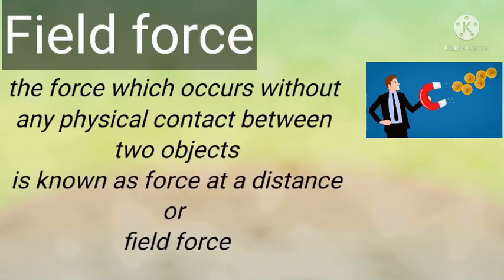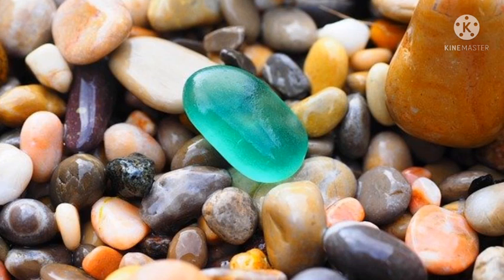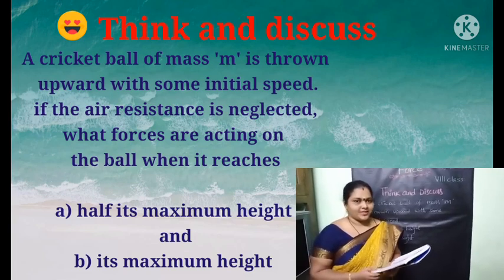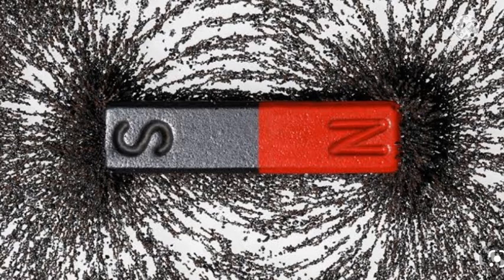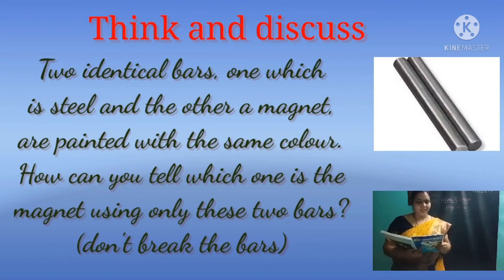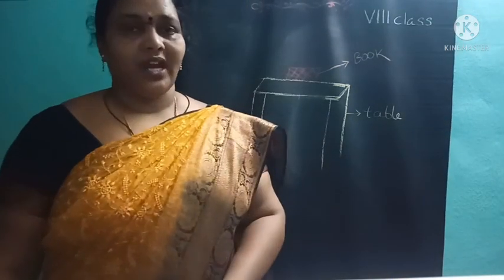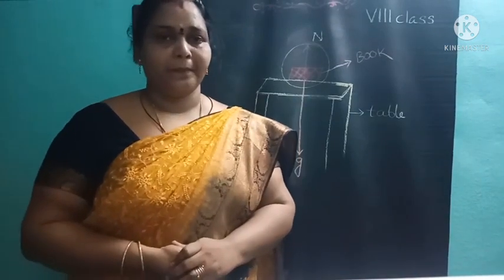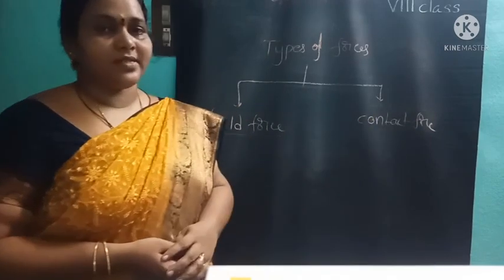CLASS 8 PHYSICS | FORCE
FORCE AND ITS TYPES
P.SAROJINI DEVI
Kgbv Komarada
VIZIANAGARAM DISTRICT